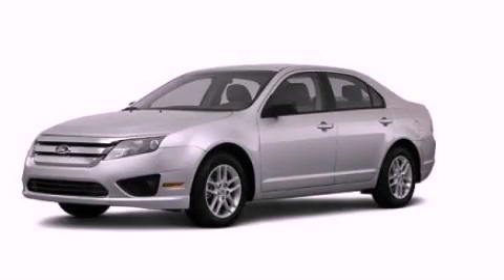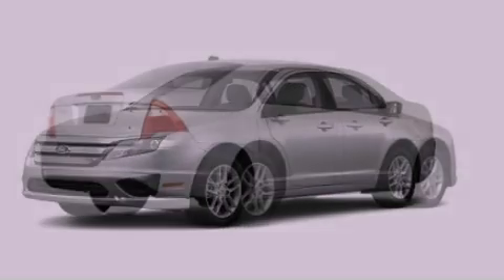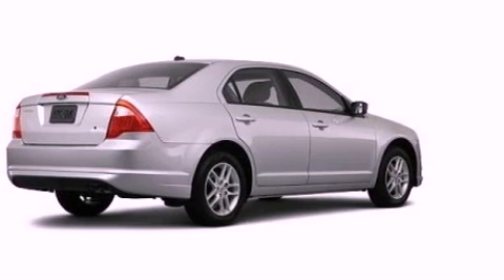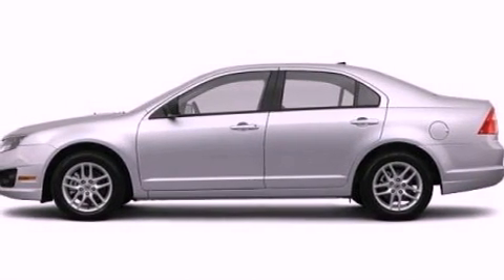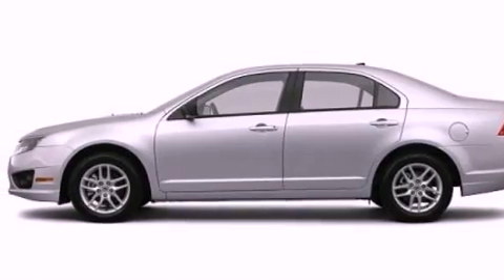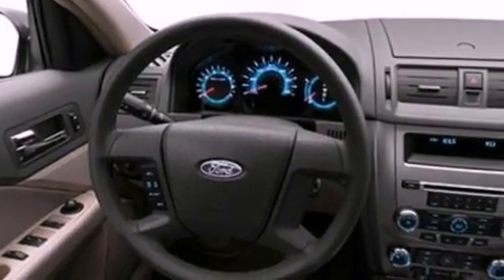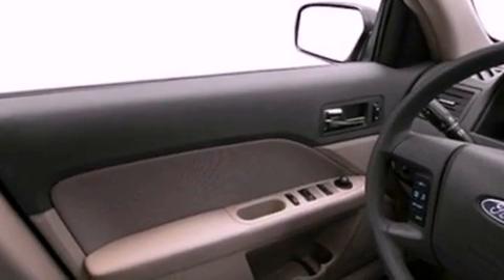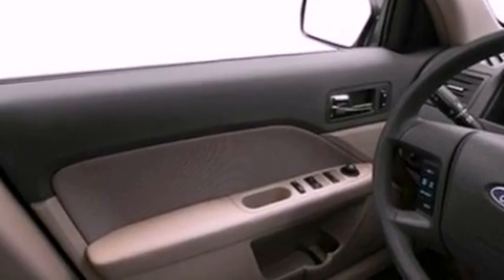2012 Ford Fusion Chattanooga TN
Year : 2012
 Make : Ford
 Model : Fusion
 Engine : 2.5L I4
 Trans . : Automatic
 Exterior : Silver

 Interior : Gray
 Marshal Mize Ford